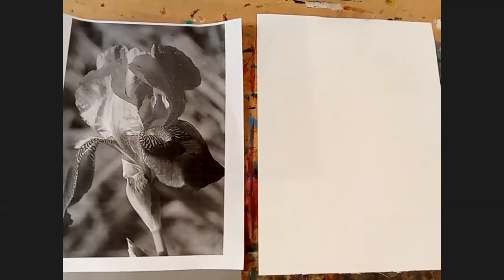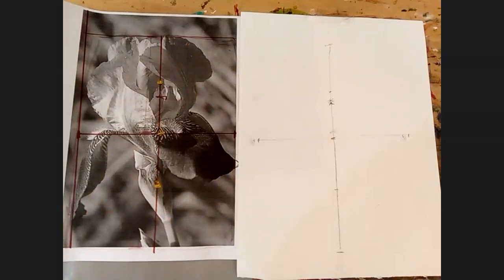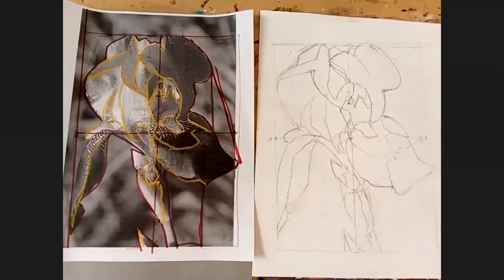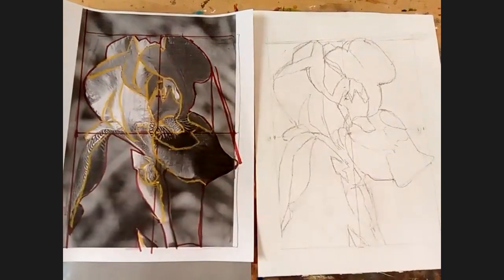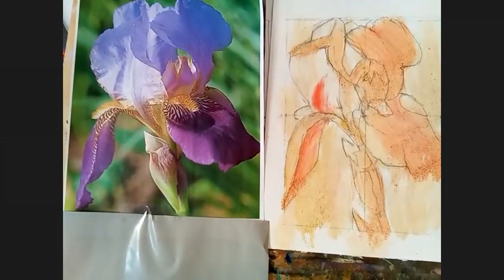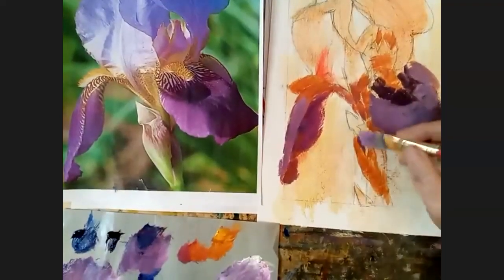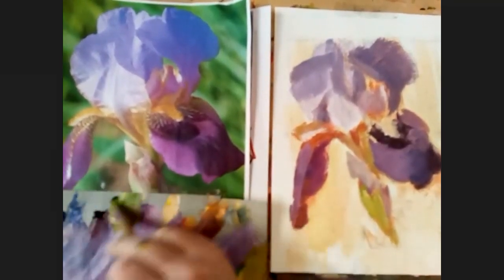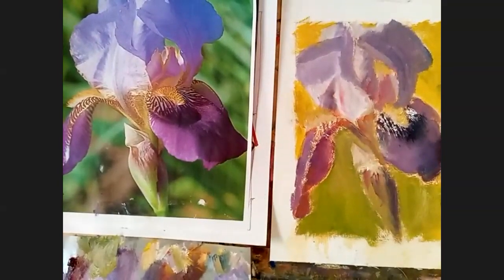Painting an Iris in Oil - Sunday Oil Acrylic Studio